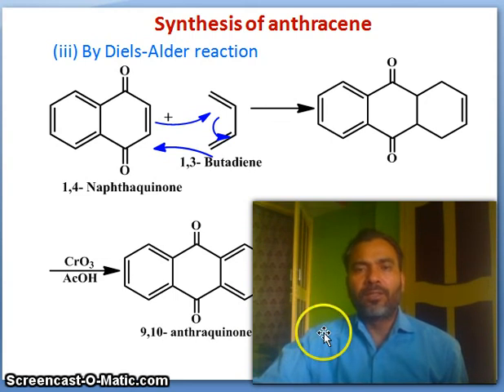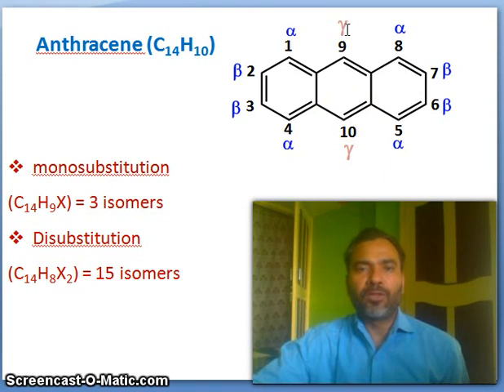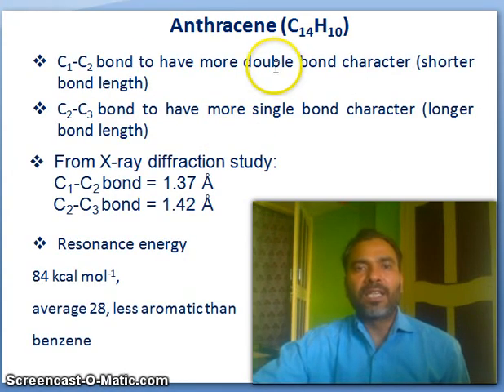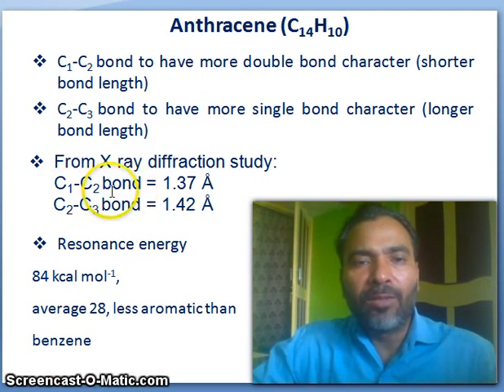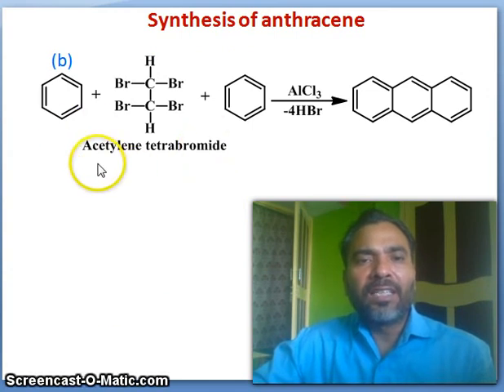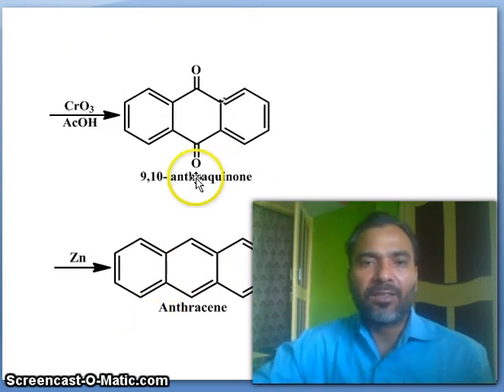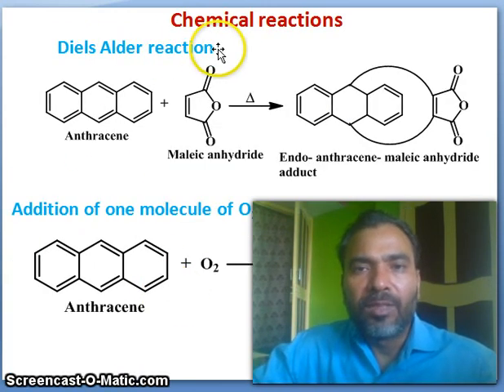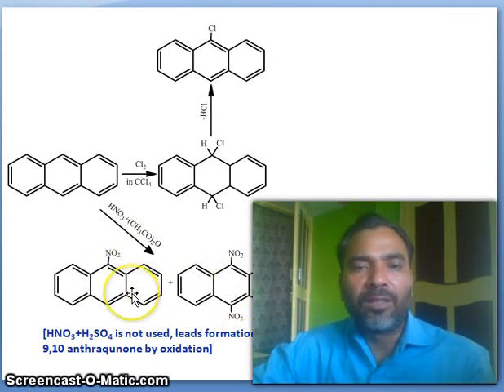Anthracene Fused Polynuclear Aromatic Hydrocarbons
Fused Polynuclear Aromatic Hydrocarbons